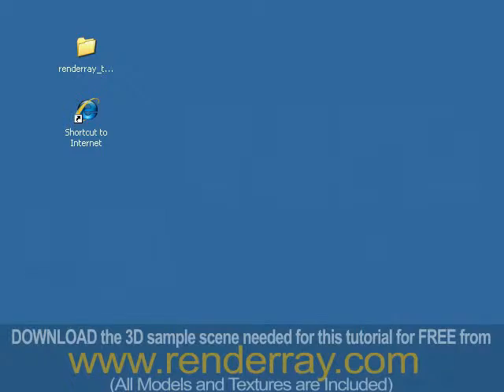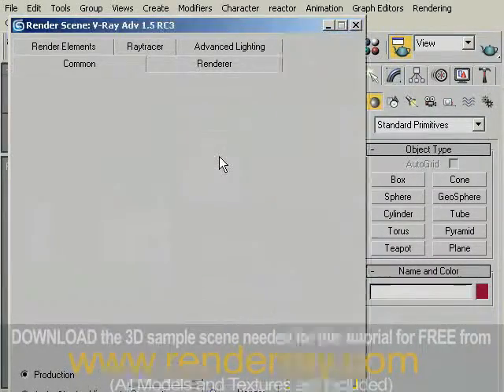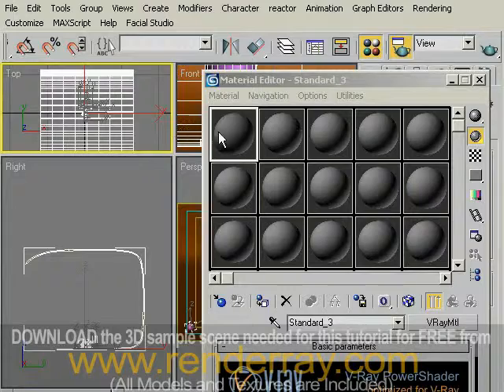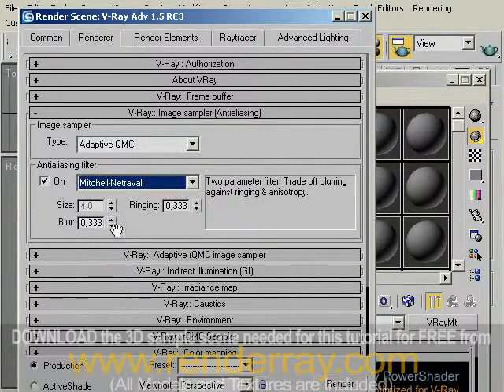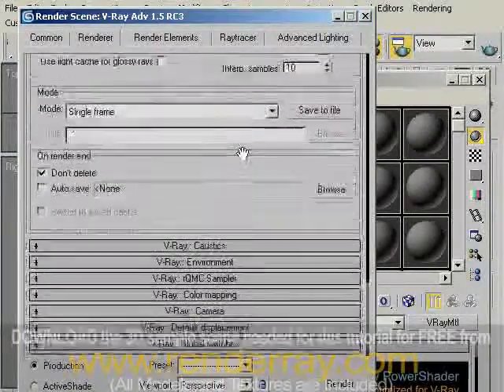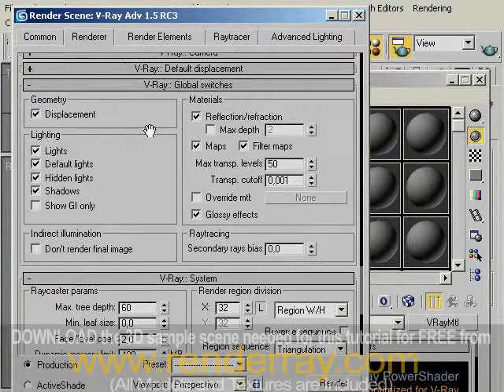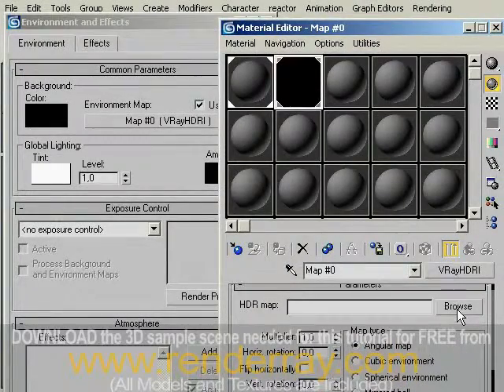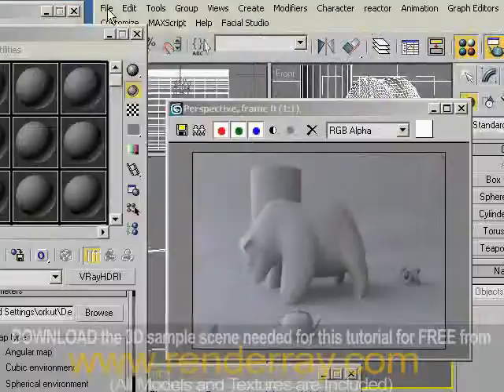Vray studio lighting tutorial series- PART 2